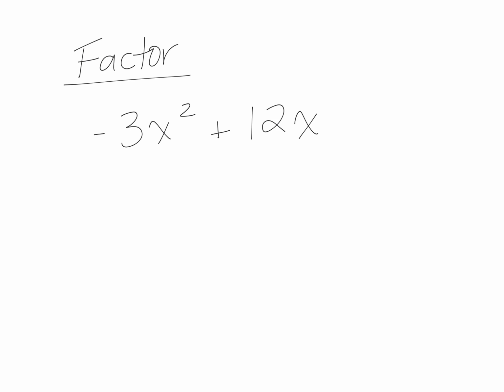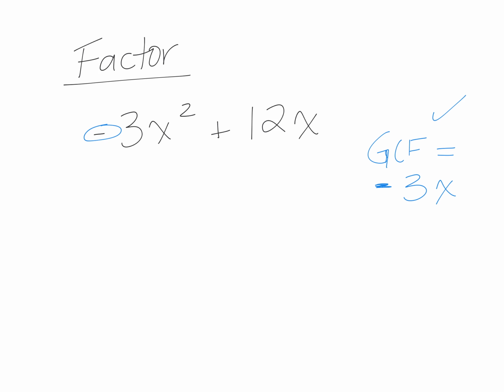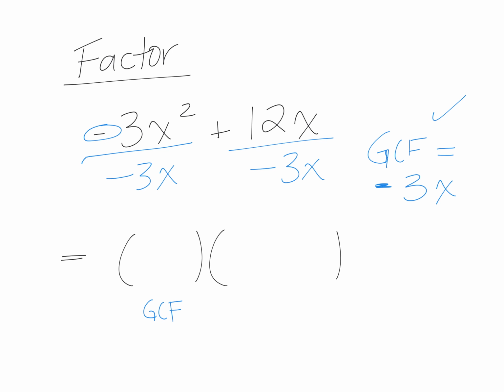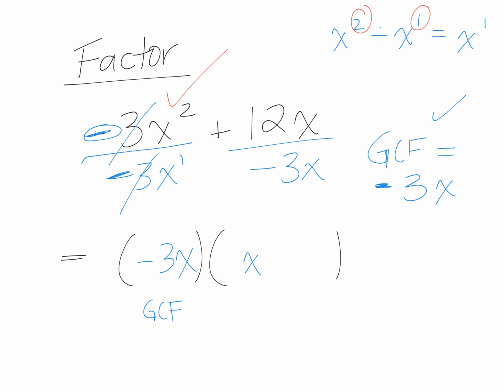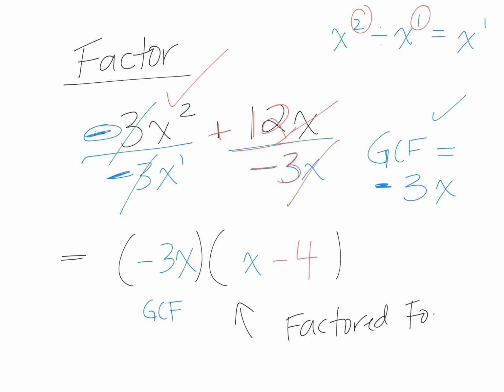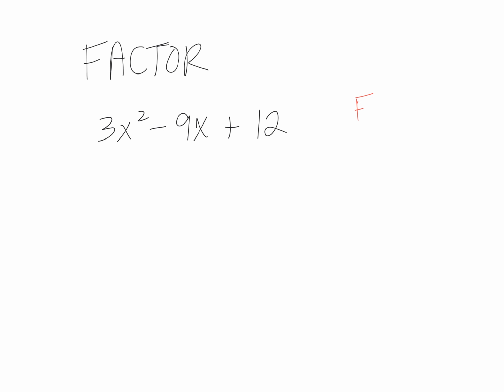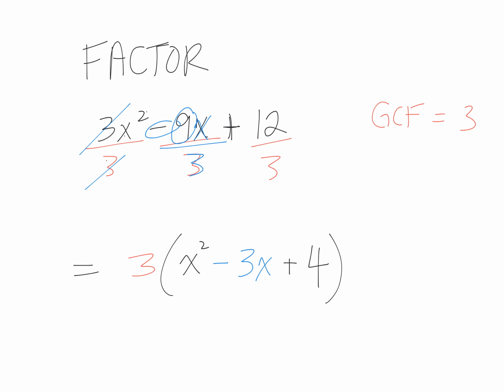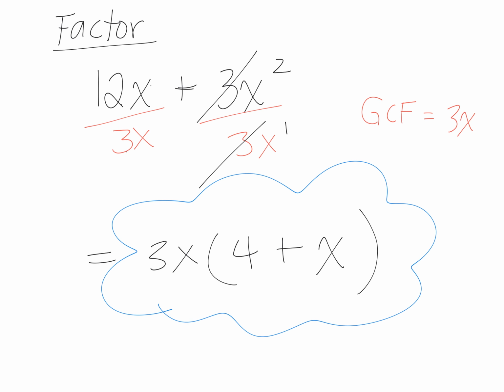factoring trinomials using GCF 7.2 gr 10 applied 01 10 17